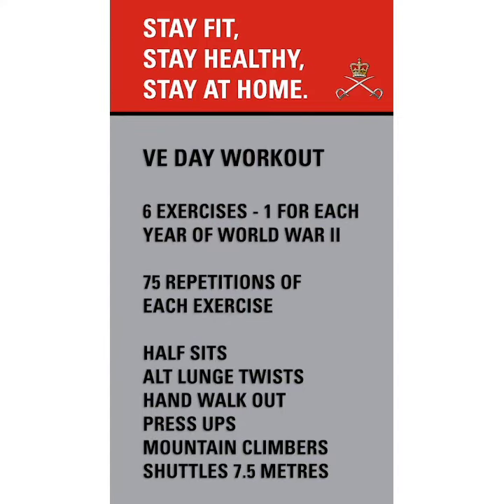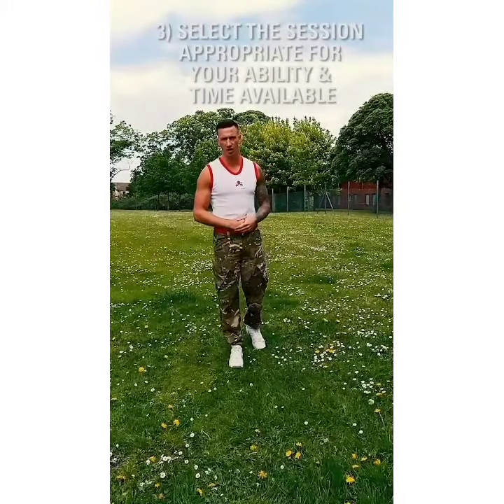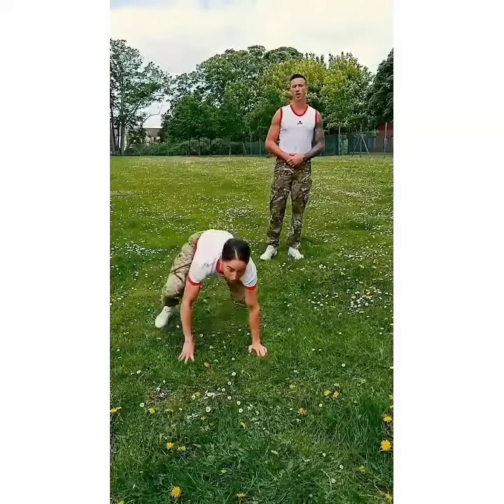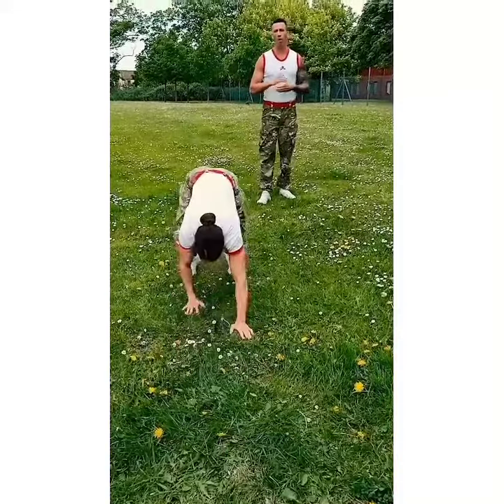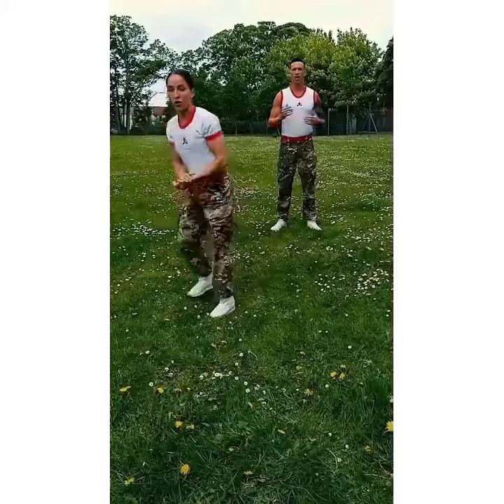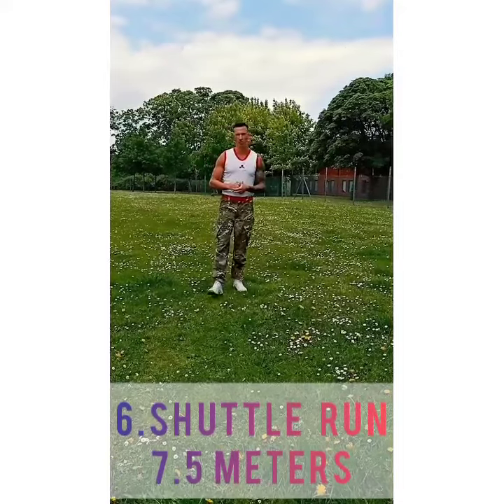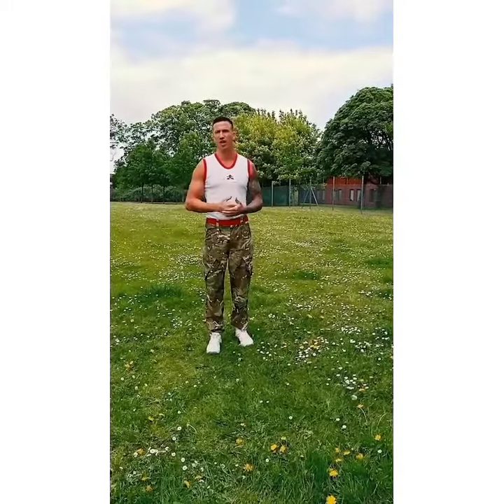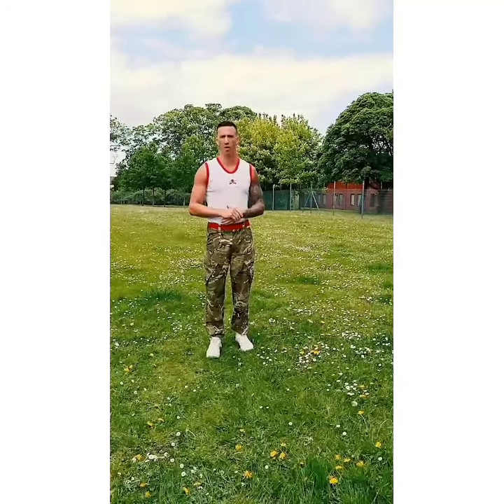ARMY says these 5 simple Exercise will keep your whole body fit // BRITISH ARMY // SESSION 1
STAY FIT
STAY HEALTY
SUBSCIBE
AND
GET UPDATED

british army parade2020
british army parade london